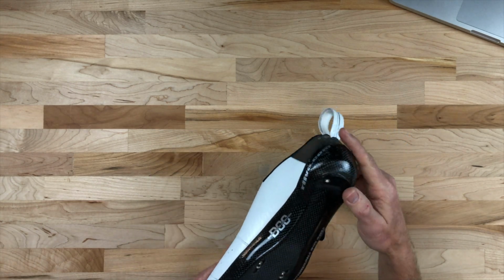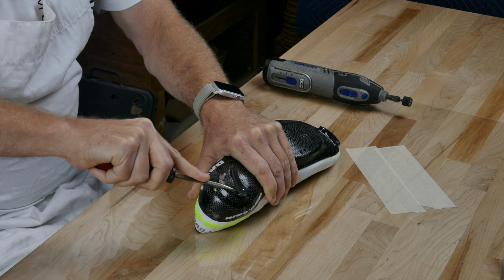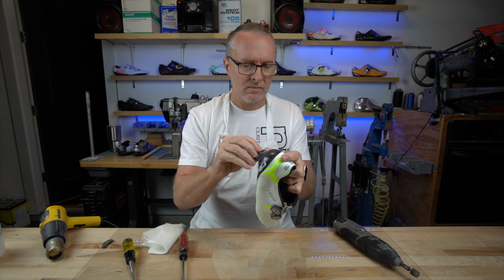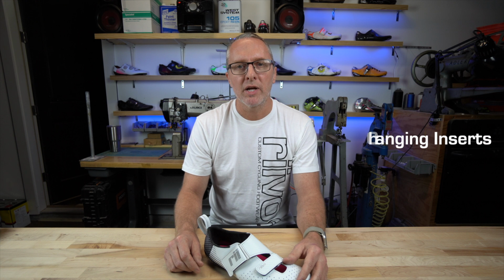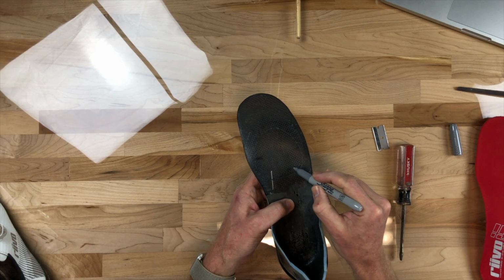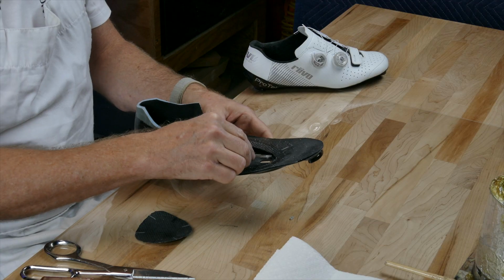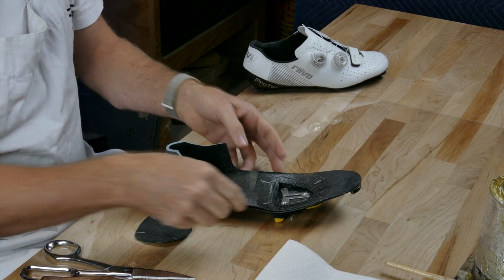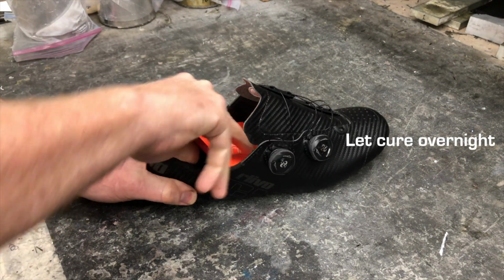Bumper & Cleat Insert Replacement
Instruction for replacing Riivo Bumpers & Cleat inserts.

Items needed for bumper replacement...
- bumpers
- 2 part epoxy
- mixing stick
- dremel
- chisel
- flat head screw driver
- tape (strapping tape preferred)
- rubbing alcohol or acetone
- heat gun or hair dryer

Items needed for insert replacement...
- replacement inserts
- contact cement (barge)
- razor blade and/or scissors
- chisel
- silver sharpie or white out pen